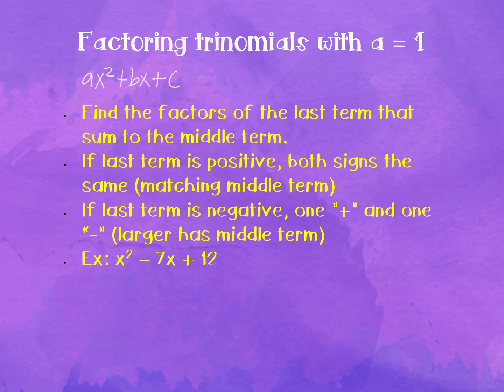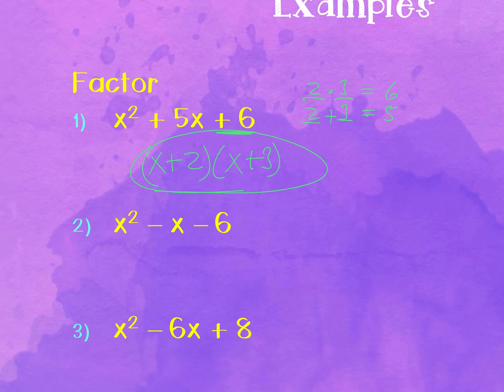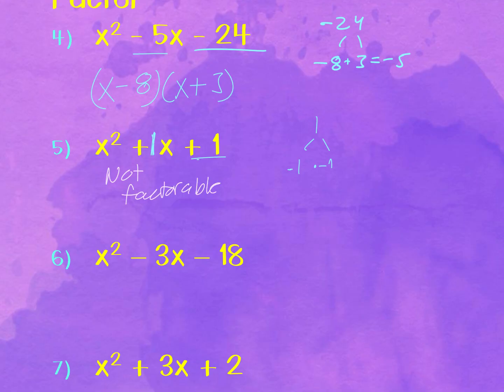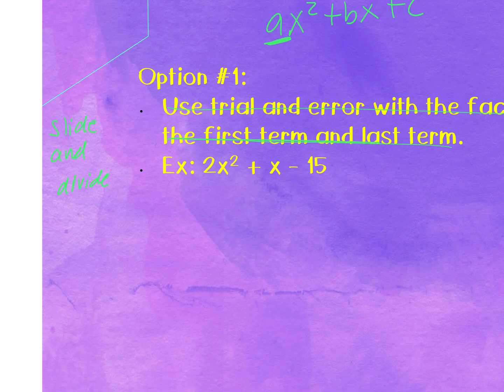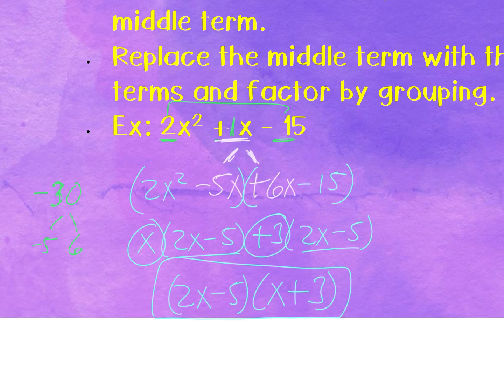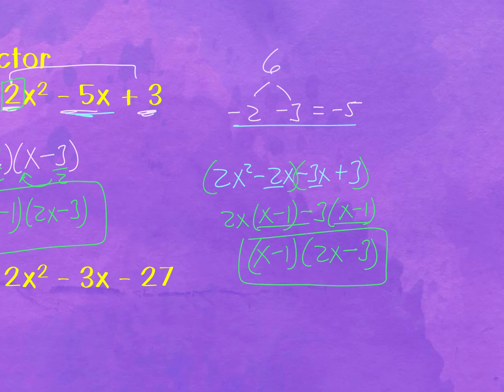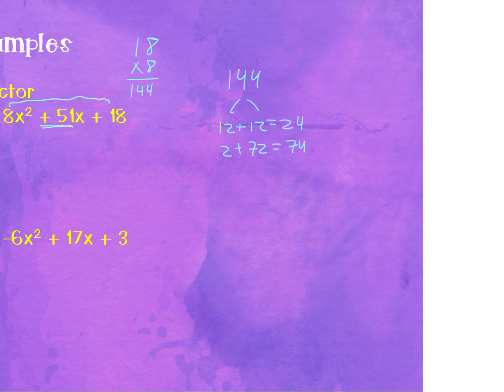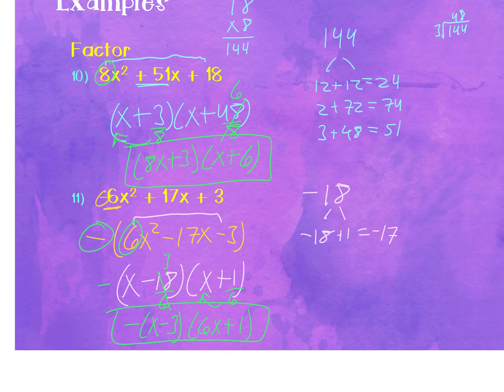Algebra II - Chapter P.4c - Factoring Trinomials